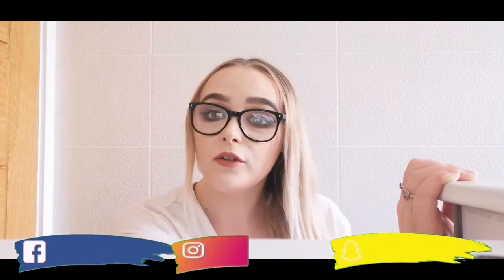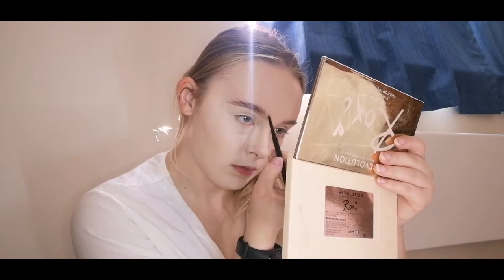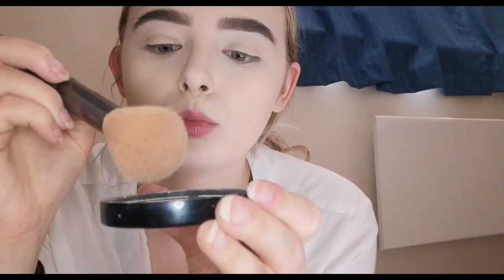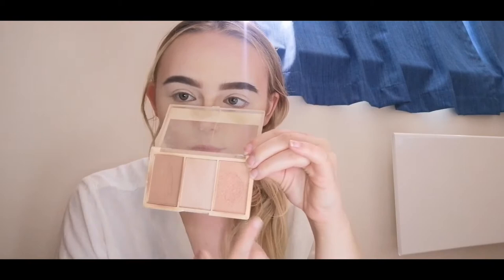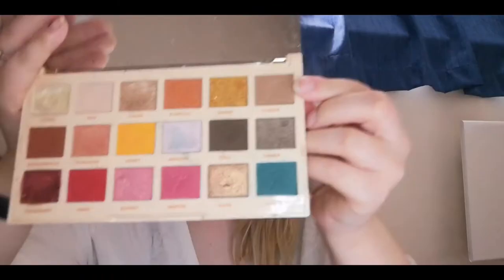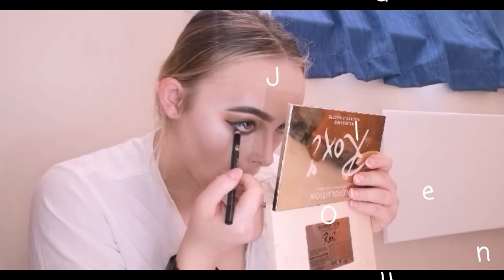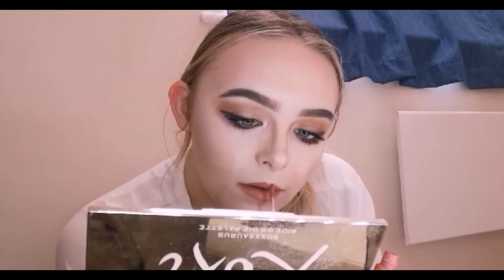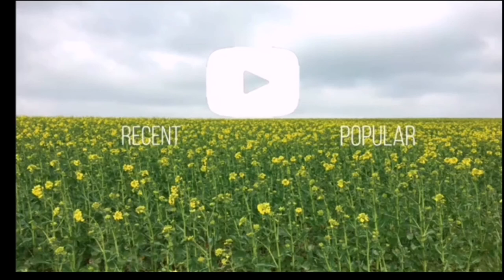JACQUELINE JOSSA | Makeup Tutorial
Hi there, todays video is a makeup recreation by the stunning Jacqueline Jossa, I adore her makeup that she does on her Instagram, really hope you enjoy this video as much as I enjoyed filming and editing it ❤️hope your having a nice, day, evening, night, wherever you are in the world, see you in my next video, finally going into the spooky season 🦇🎃👻

If you have any video ideas please comment them down below!

Your support means so much to me, Thank you all for subscribing, liking and all that jazz, my love means so much to you guys, you have made me the person that has made my dreams become a reality, you are the best family (jewelarinas) I could wish for, love you guys 😘

FAQ
What do you edit on? Filmora 9 on laptop and Power Director on android phone
What do you film on? Honor 10 Lite
Love you all
       Xoxo
💋 Jordan 💋